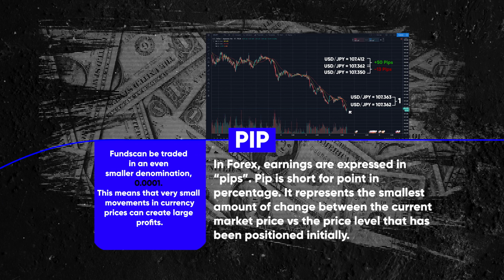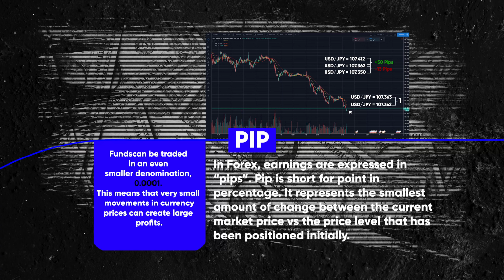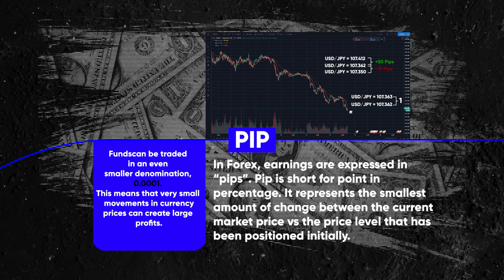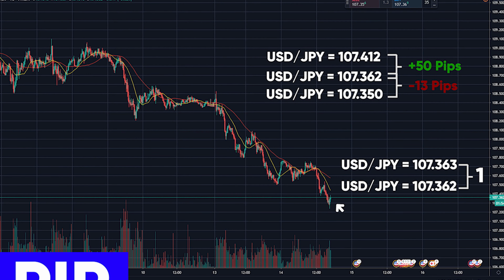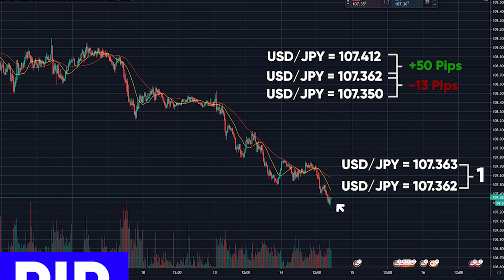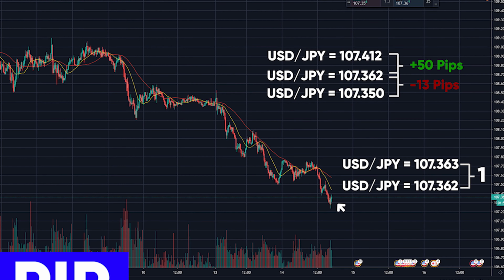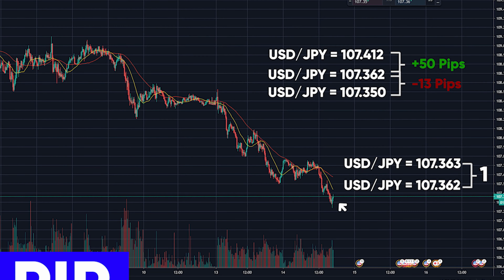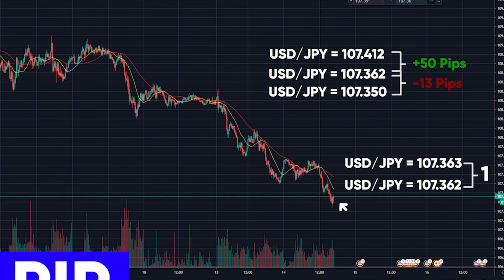What Is A Pip In Forex | Forex Trading For Beginners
When it comes down to making money in Forex Trading, the profit or loss of each position taken is calculated by two factors. Pips & Lot Size. If you are new to Forex, no doubt you'll be confused by all of the strange and unfamiliar terminologies. For example, what is a pip? However, in this article we will briefly cover how positions are traded by focusing on the first factor, of what is a pip in Forex, to better help you plan your trading strategy and manage your funds.

In Forex, earnings are expressed in “pips”. Pip is short for point in percentage. It basically represents the smallest amount of change between the current market price level vs the price level that has been positioned initially.

If you'd like to view the article instead, you can go

// ABOUT ME
I'm just another average Joe currently on the journey to becoming a full time trader. I am not an expert or a guru. I do have financial knowledge since I've been self educated in the trading Fields and currently hold a bachelors in Banking & Finance. But keep in mind, any value provided by the videos are solely based on my personal knowledge. And should not be taken as financial advice. This is just me documenting and sharing my journey.

Hope I've provided some value to you!